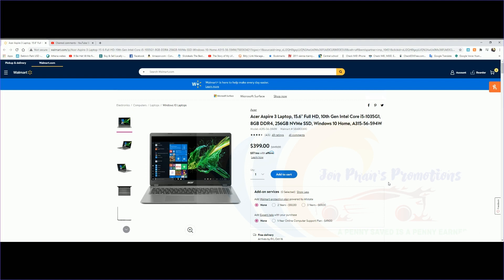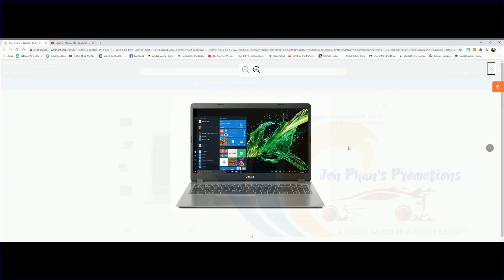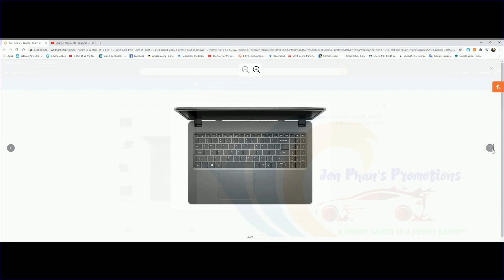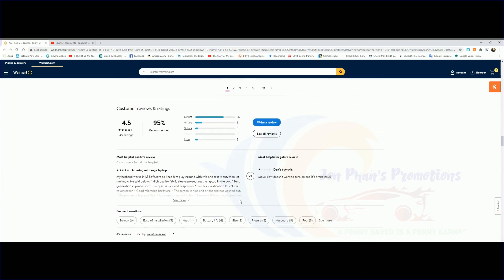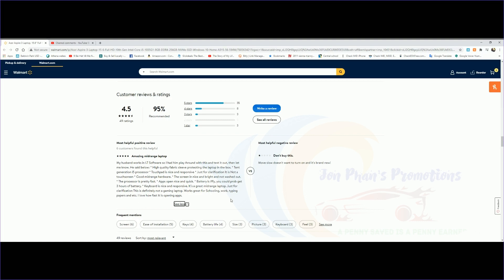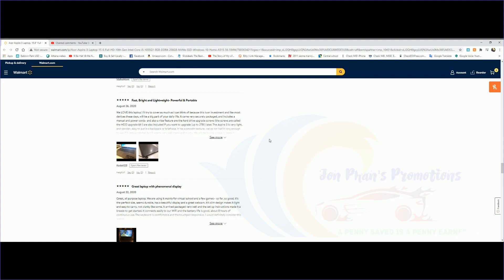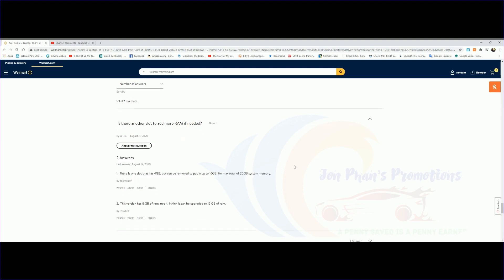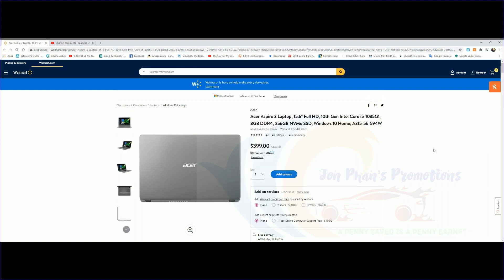$399 Acer Aspire 3 Laptop, 15 6 Full HD, 10th Gen Intel Core i5 Walmart budget laptop home schooling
If your into fishing, technology, savings, discounts, and promotions you have come to the right place.  On and off I will do a quick review on a certain products.  When my vehicles need an oil change or service, I will do that as well.  Just sit back, relax, and enjoy the savings.

Powerful and portable, the Aspire 3 laptop delivers on every aspect of everyday computing. Featuring the new 10th Gen InteI® Core™ i5 processor, the Aspire 3 opens more possibilities than ever before—via performance, connectivity and entertainment. The Aspire 3 is the perfect laptop for every need. It packs a beautiful 15.6" Full HD screen, solid performance and the Dual-Band WiFi into an attractive design that's easy to place in a backpack and take to class. Offering good bang for your buck, this laptop has all the essentials you need so you can quickly browse the Web, manage a budget, or catch up on schoolwork.
10th Generation Intel® Core™ i5-1035G1 Processor (Up to 3.6GHz)
15.6" Full HD (1920 x 1080) Acer ComfyViewTM LED-backlit Display
8GB DDR4 Memory
256GB NVMe SSD

What's Included:

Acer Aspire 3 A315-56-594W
Power adapter
2020 Model
Specifications
Processor Brand
Intel
Processor Type
Intel Core i5
Hard Drive Capacity
256 GB
Processor Core Type
Quad-core (4 Core), Quad Core
Manufacturer
Acer
Product Line
Aspire 3
Processor Speed
1.1 GHz
manufacturer_part_number
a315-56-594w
Wireless Technology
Ethernet
RAM Memory
8 GB
Maximum RAM Supported
12 GB
Operating System
Windows 10
Battery Life
8.5 h
Model
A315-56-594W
Screen Size
15.60 in
Brand
Acer
Features
Webcam, Integrated Speakers
Assembled Product Dimensions (L x W x H)
9.70 x 14.30 x 0.78 Inches

If you would like to sponsor the video or want me to review your products, unbox, install I can be reached at .